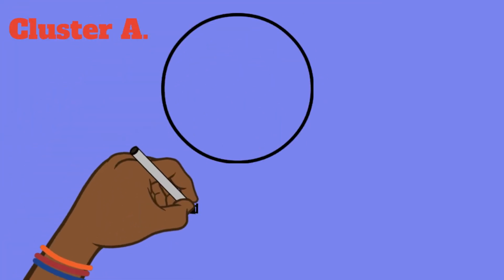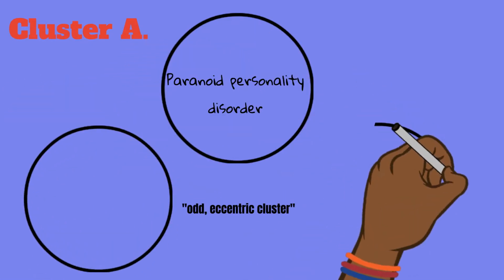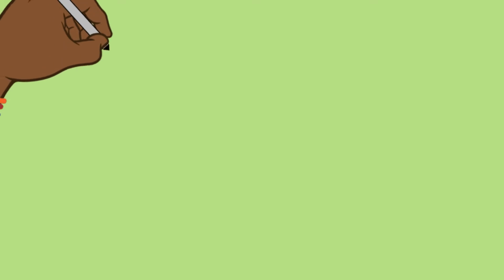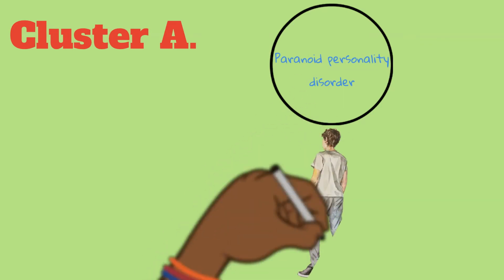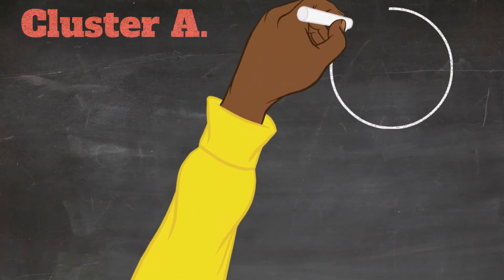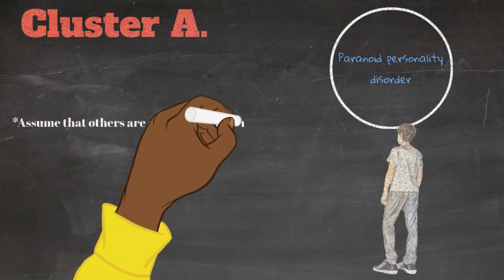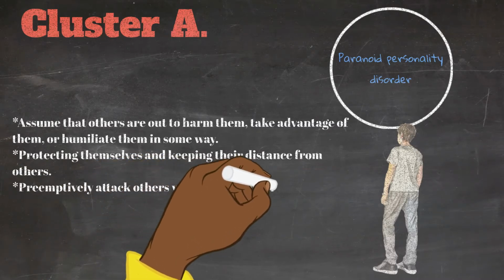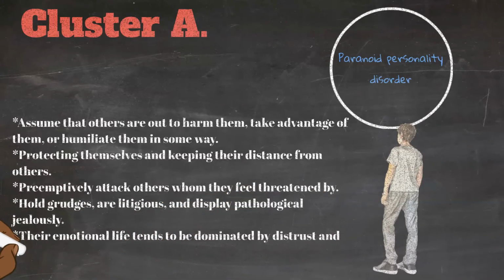Personality Disorders : Cluster A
Preparing for the exam you may need assistance learning the DSM.  Learning how to identify which diagnosis the exam is leaning to in regards to recognizing symptoms of personality disorders.

A and B. Learning to distinguish the difference for the exam.